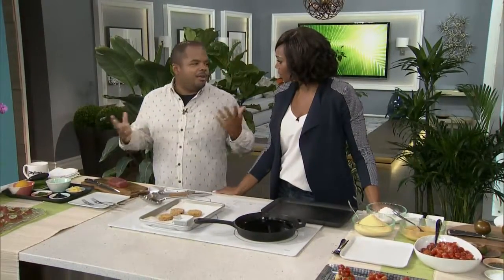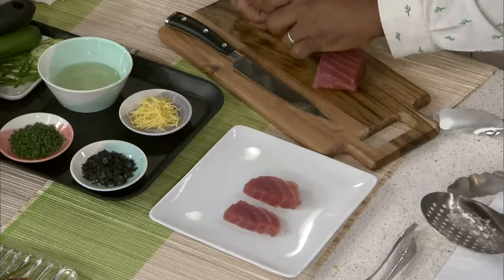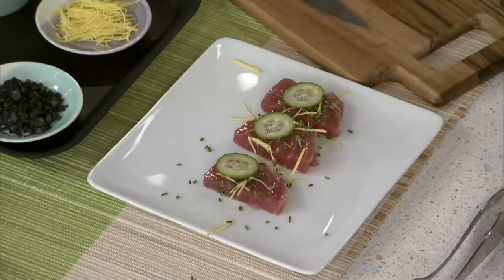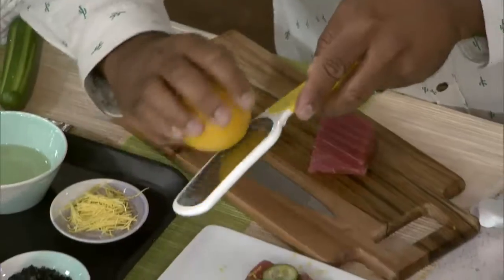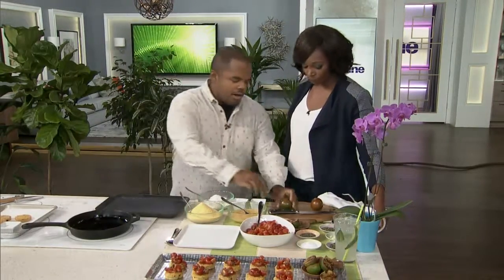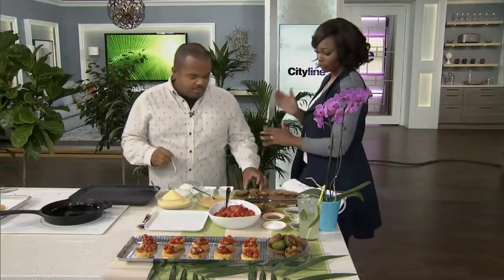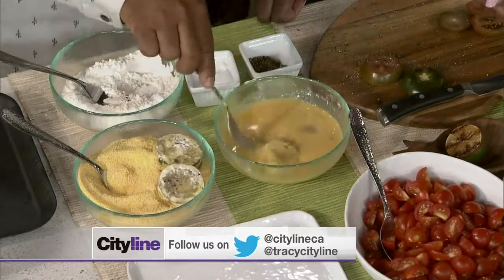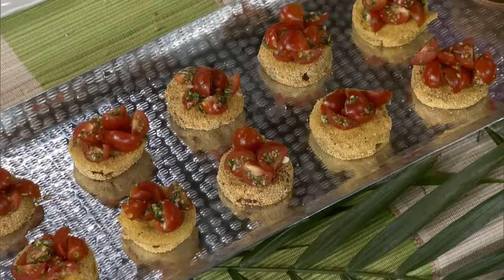2 fresh appetizers to pair with your summer drinks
Chef Roger Mooking shares two quick and easy appetizers that are delicious and refreshing - perfect for a hot summer day!